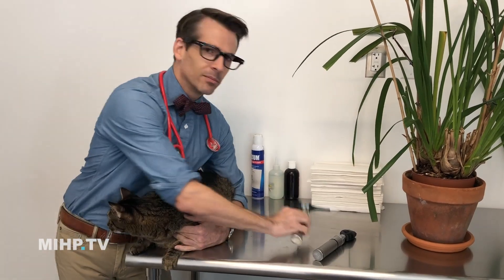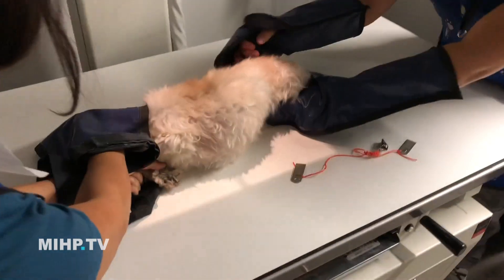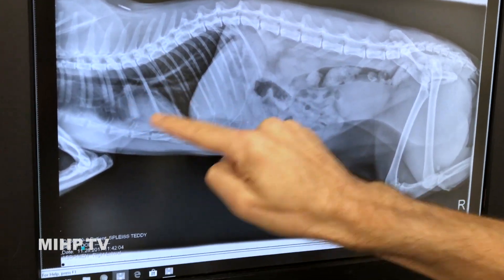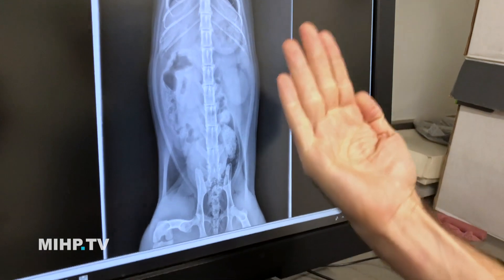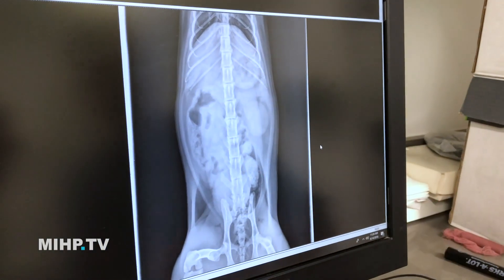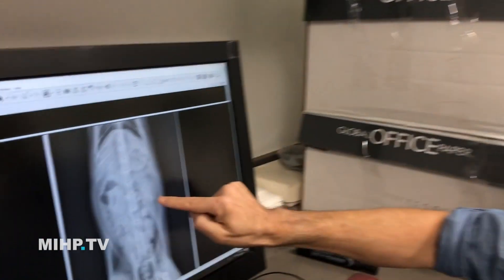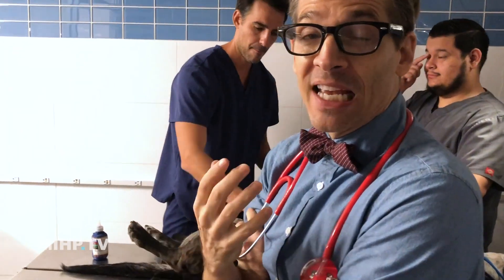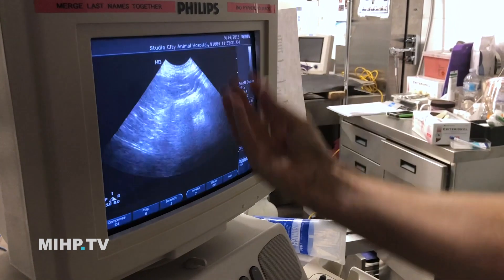Difference Between An X-Ray, Ultrasound, MRI & CAT Scan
This week The Bow Tie Vet Guy sheds light on a popular question, what is the difference between an x-ray and ultrasound? Dr. Mike shows you how they are both used and sheds light on what an MRI, CAT scan (CT Scan), and a PET Scan is.